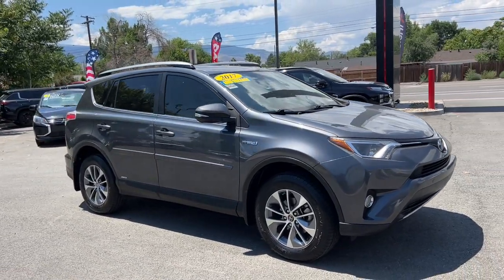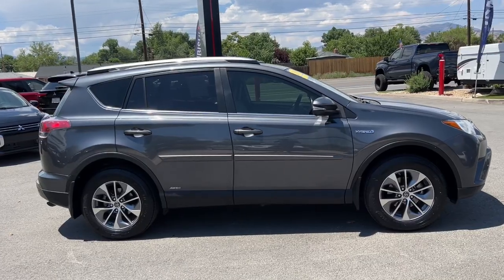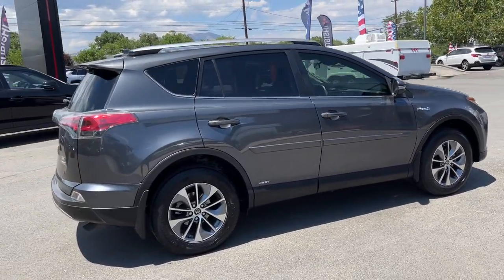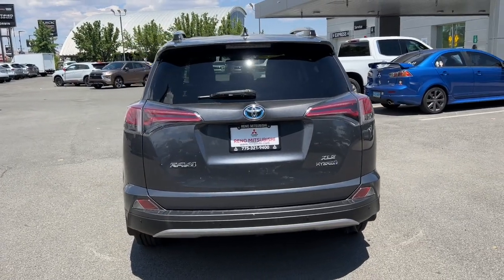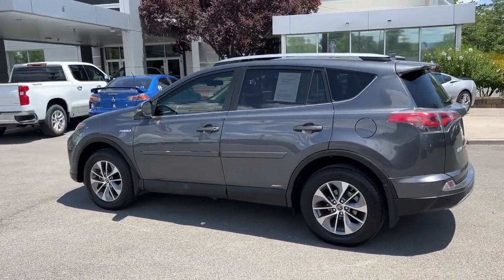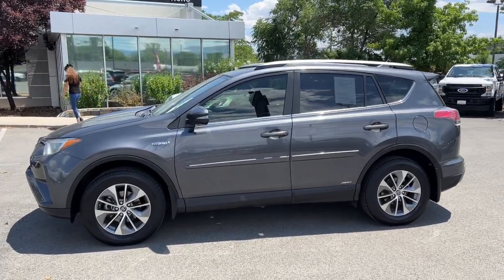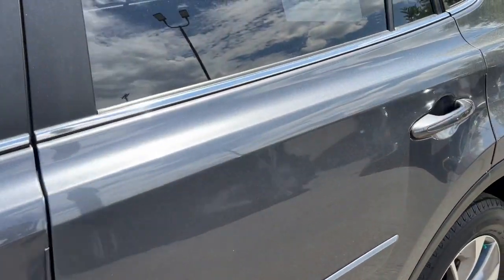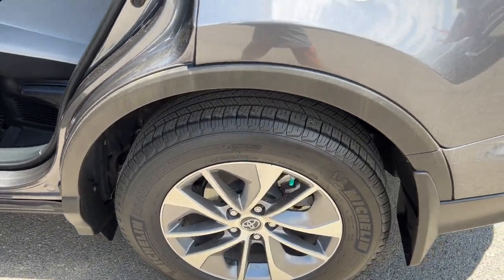2017 Toyota RAV4_Hybrid XLE NV Los Angeles, Anaheim, Pasadena, Orange County, Beverly Hills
Pre-Owned 2017 Toyota RAV4_Hybrid XLE available at Reno Mitsubishi located in 1000 Kietzke Lane, Reno, NV, 89502. Servicing the Los Angeles, Anaheim, Pasadena, Orange County, Beverly Hills area.

You will love the features of this   2017  Toyota RAV4_Hybrid.  Get into an SUV that's smart, capable, and has the efficiency to take you boldly into the future. This stylish, all-wheel-drive RAV4 hybrid gives you the latest safety and driver assistance technology, real-time energy monitoring, a refined interior with plenty of cargo capacity, and performance that adds exhilaration to every drive. The following are some of this vehicles highlighted options: Intelligent Auto on/off High Beams, Pre-Collision System, Lane Departure Warning, All Wheel Drive, Sun/Moonroof, Keyless Entry, Adaptive Cruise Control, Keyless Start, Satellite Radio, Heated Mirrors. You'll feel confident about the road ahead in this Rav 4 Hybrid. Our knowledgeable staff can't wait to put you behind the wheel and give you an excellent test drive experience.